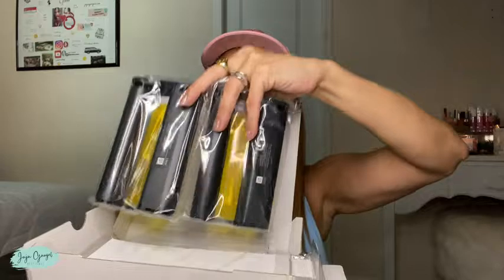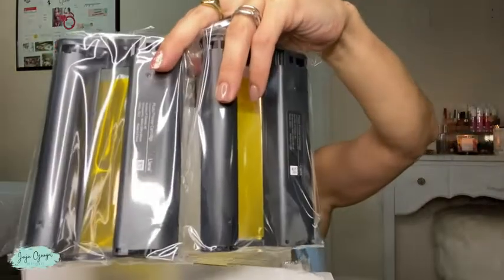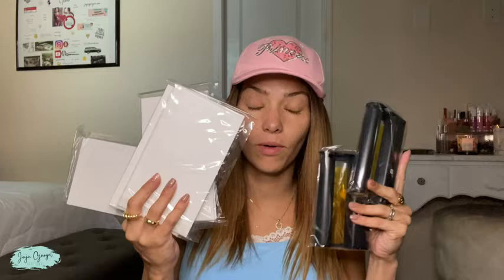Liene Photo Printer Paper & Cartridge